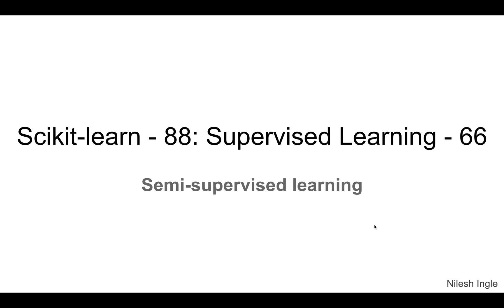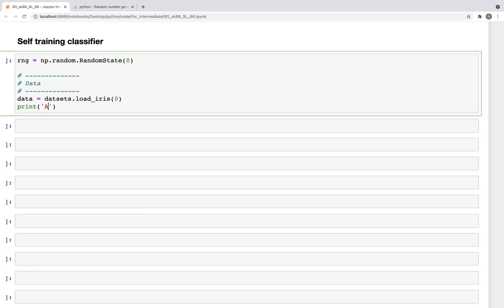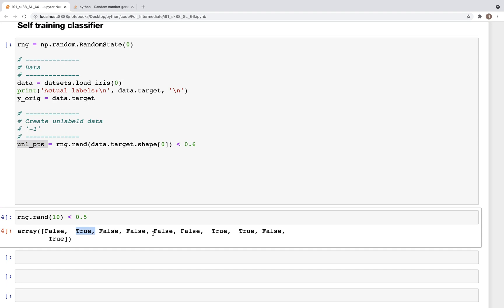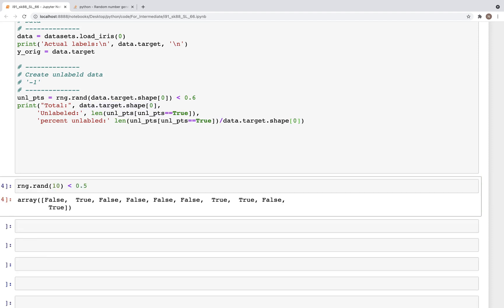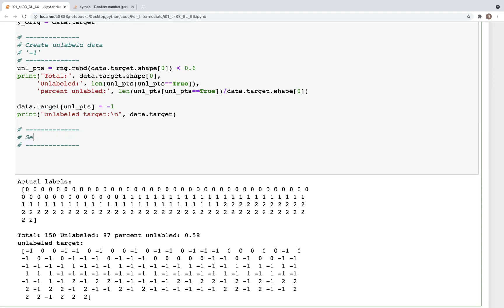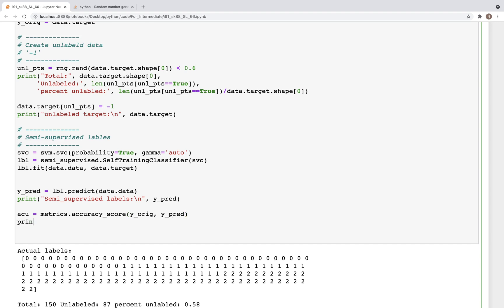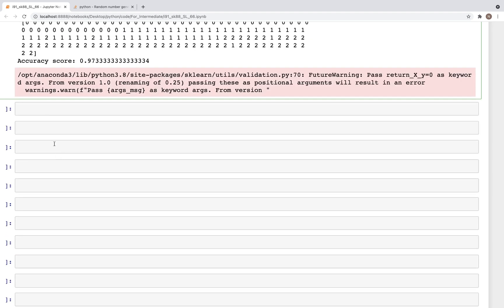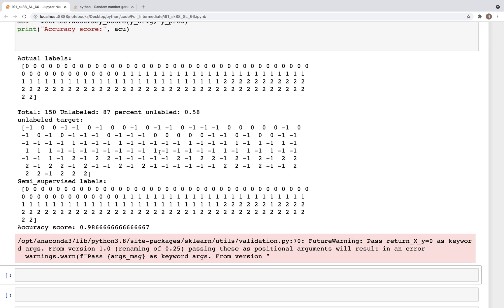#91: Scikit-learn 88:Supervised Learning 66: Semi-supervised learning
The video discusses the code for semi-supervised labeling methods in Scikit-learn in Python.

Timeline
(Python 3.8)

00:00 - Outline of video
00:20 - Open Jupyter notebook
00:30 - Self training classifier: create data
05:48 - Self training classifier: model using .SelfTrainingClassifier()
08:41 - Label propagation: model using .LabelPropagation()
09:56 - Label spreading: model using .LabelSpreading()
10:20 - Ending notes